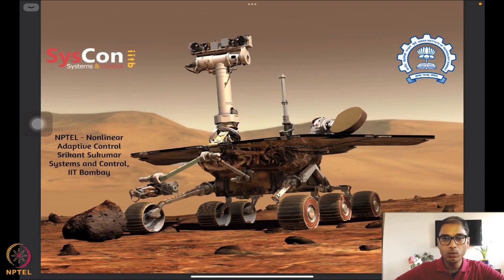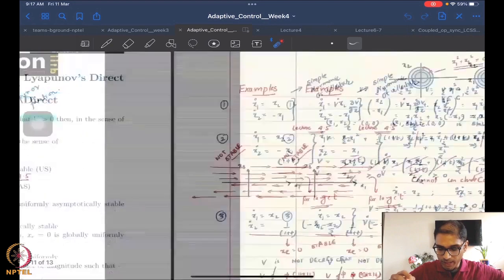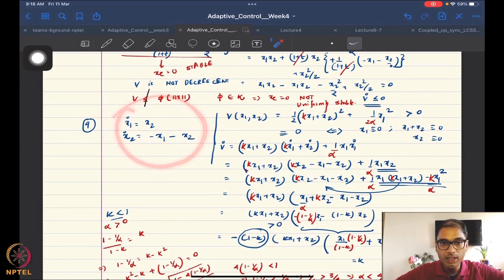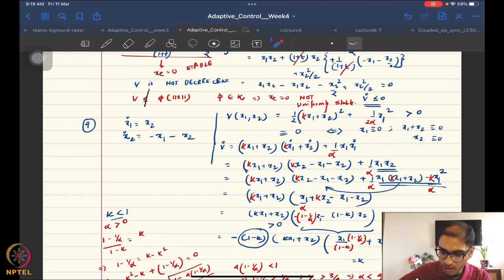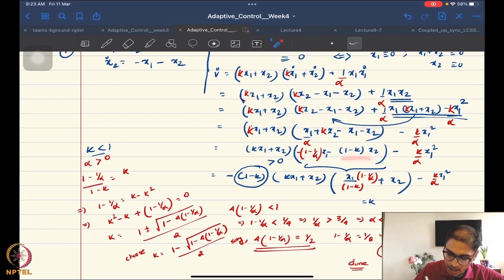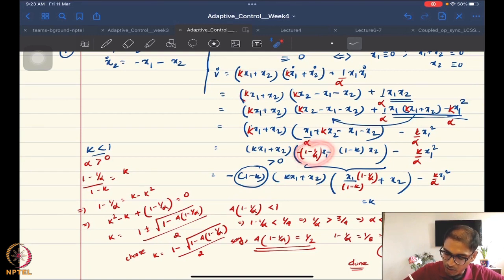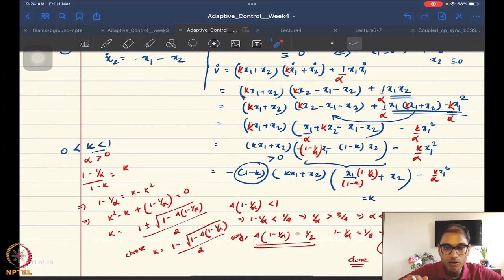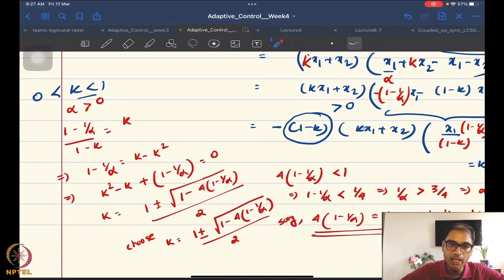Week 4 - Lecture 24